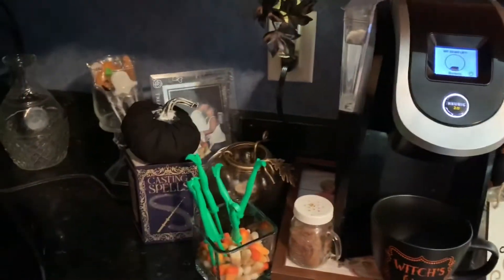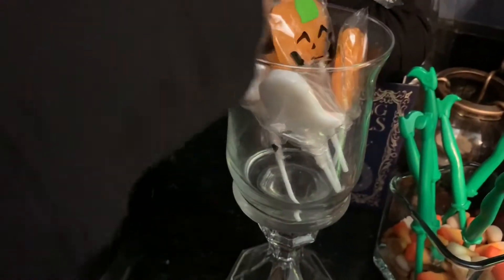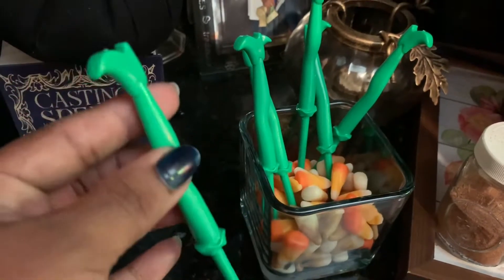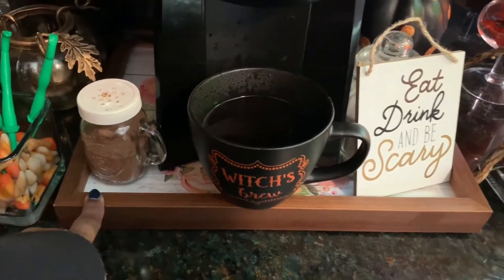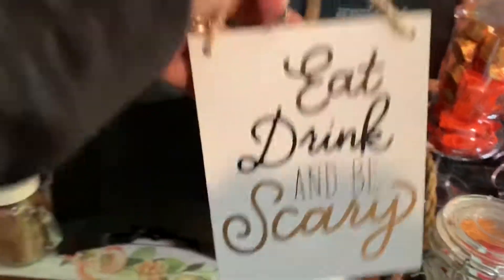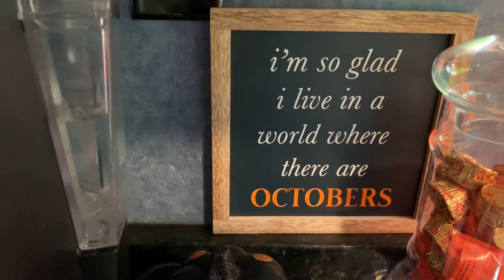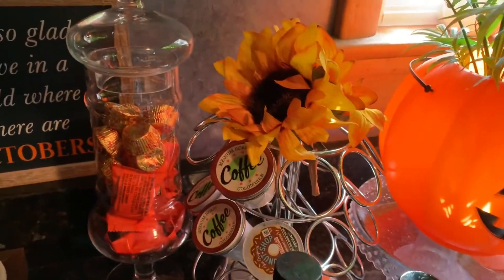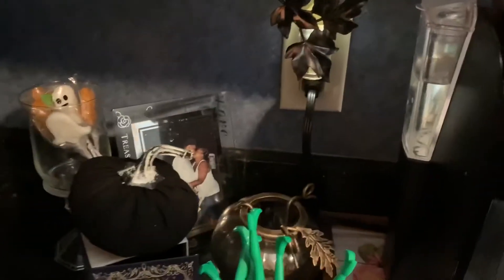MY 2019 HALLOWEEN COFFEE STATION! 🧡☕️🎃🖤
Hey Y’all! 😌 I’m back with My 2019 Halloween Coffee Station! 🧡☕️🎃🖤

🍂MY 2018 HALLOWEEN COFFEE STATION! ☕️🎃👻

Lets Socialize! 😬